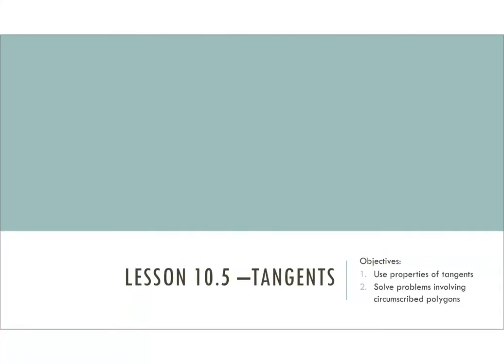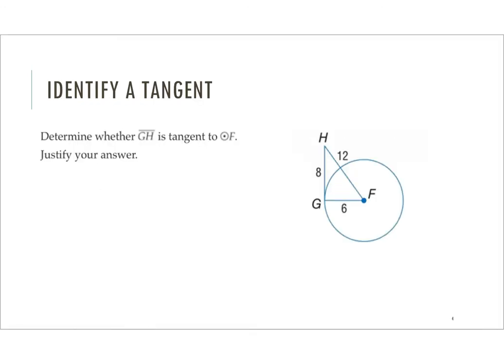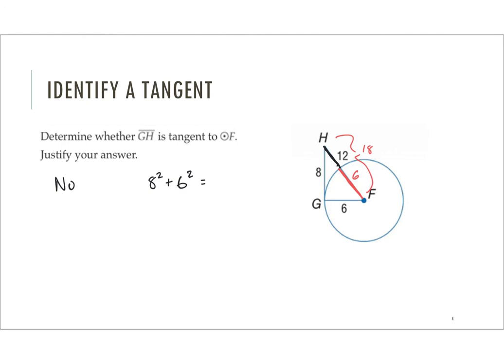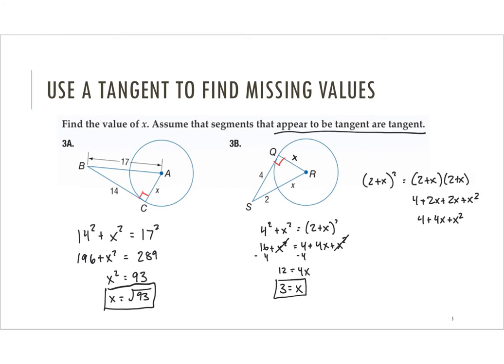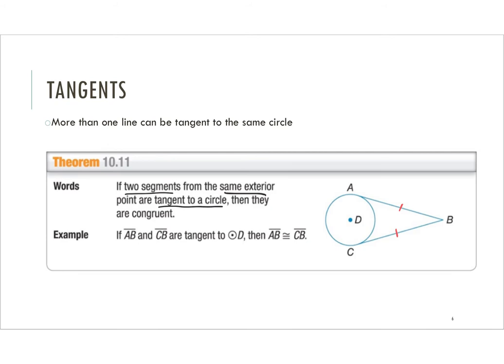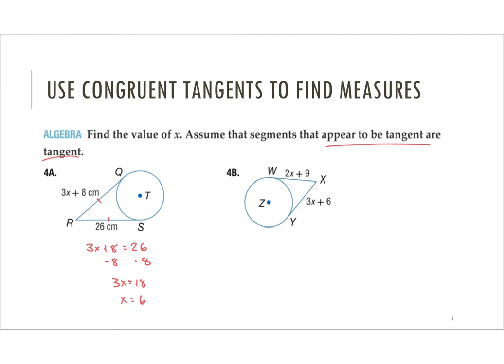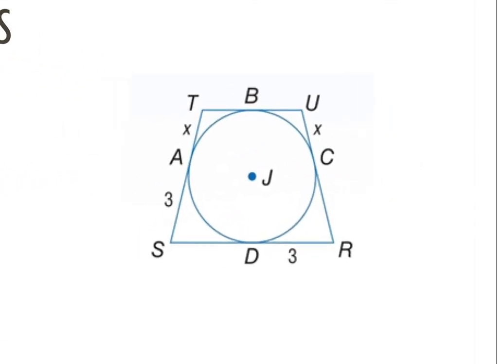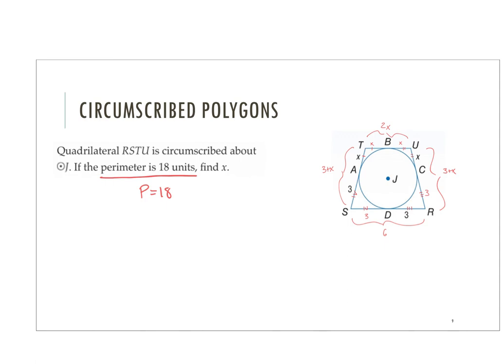Lesson 10.5 - Tangents-01.mp4